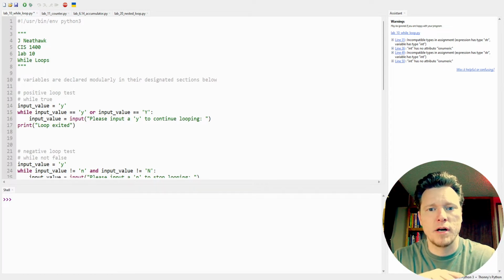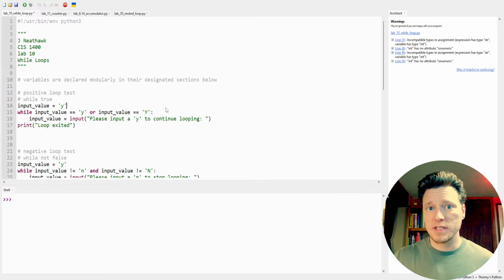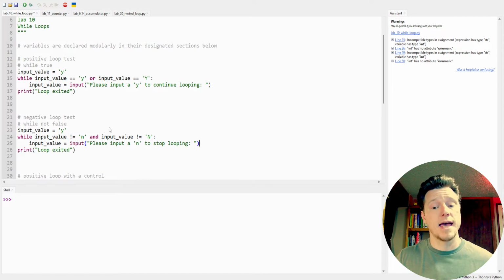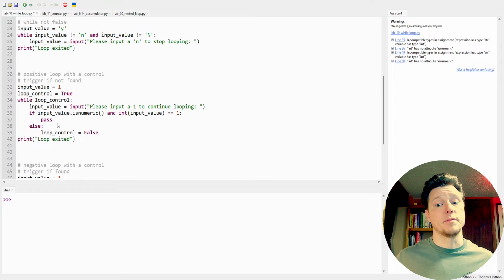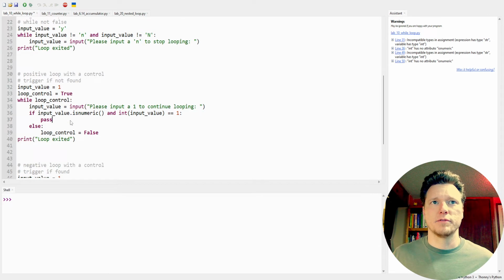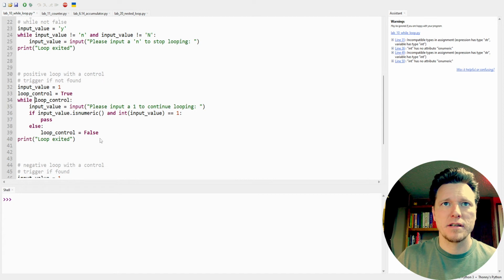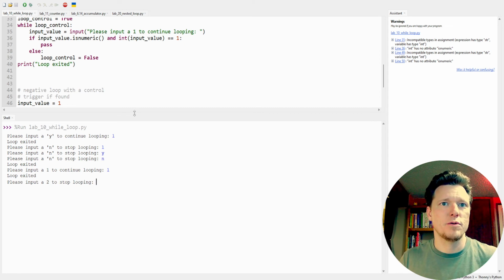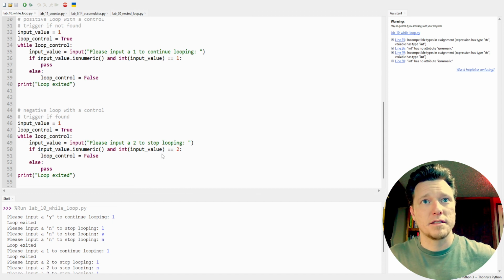2022: Intro to Python - Lab 10 - Loops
How can we set up a while loop with a positive or a negative control